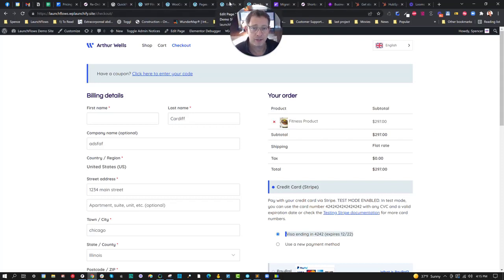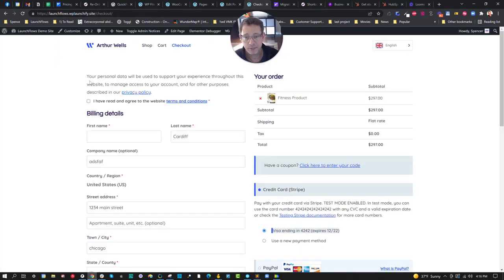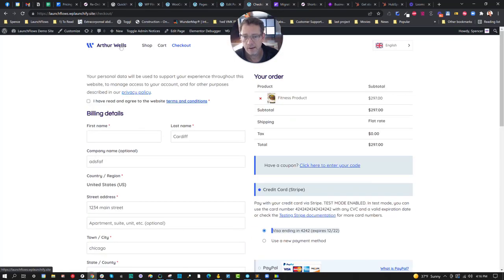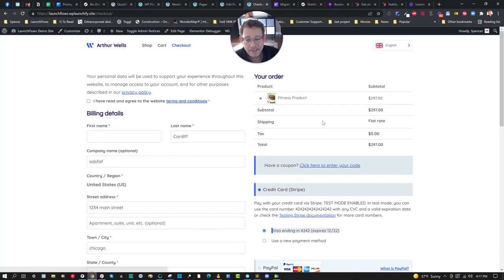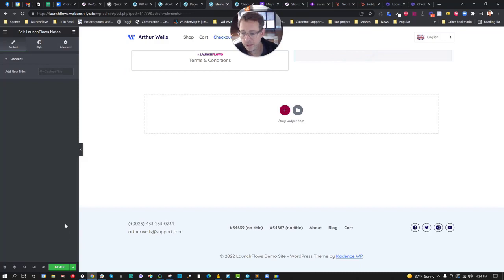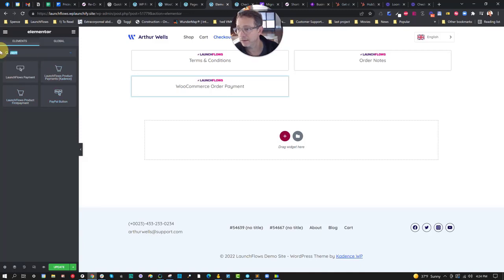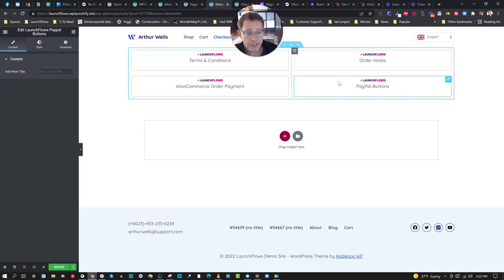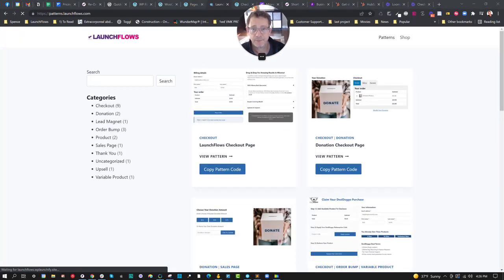LaunchFlows Version 4.1.4 Release - New Features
We've added a few new components that may be interesting to you:
1) Order Notes
2) Terms & Conditions

These components allow you to relocate or hide any of these three components specifically in your custom checkout layouts. You can use them along with all the other components via shortcode, Gutenberg Block or Elementor Widget.